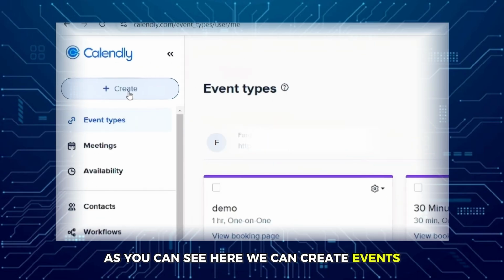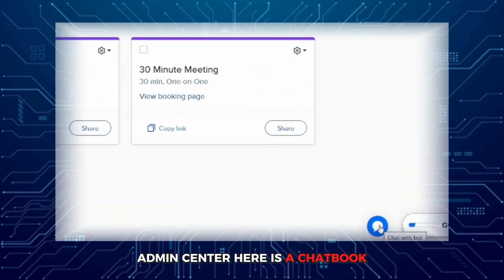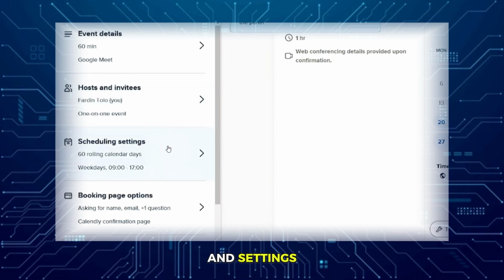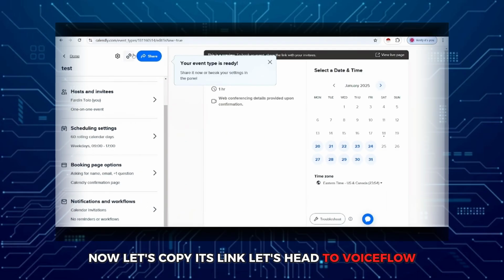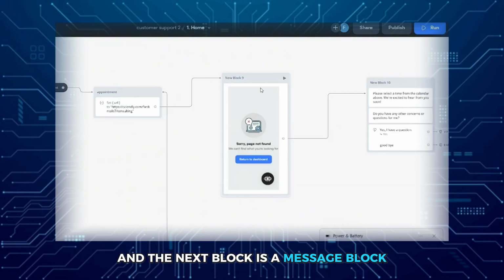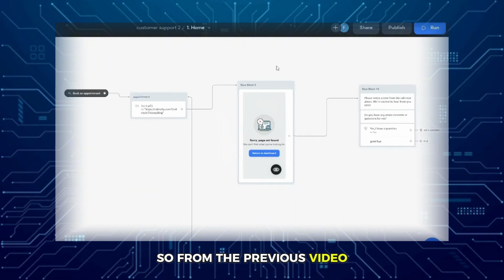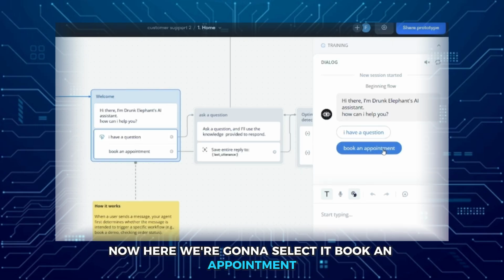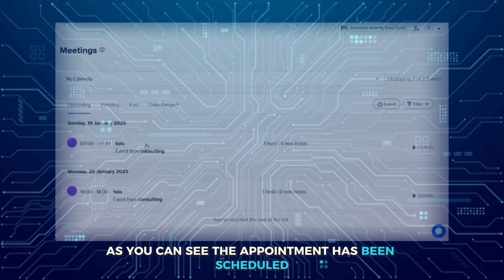How to Build a Smart Booking Chatbot with Voiceflow & Calendly (Step-by-Step Guide)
Learn how to build a powerful booking chatbot using Voiceflow and Calendly! Automate scheduling, streamline appointments, and boost efficiency in minutes. Perfect for businesses and developers looking to simplify their workflow. Watch now for step-by-step guidance and take your chatbot game to the next level!